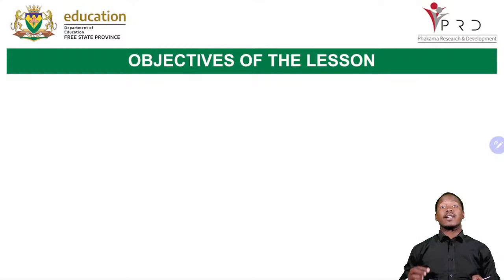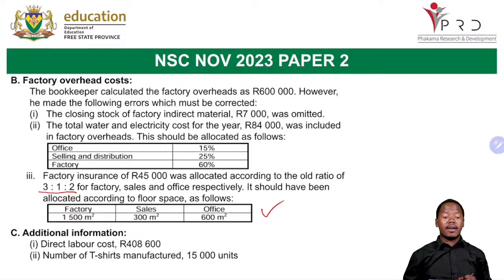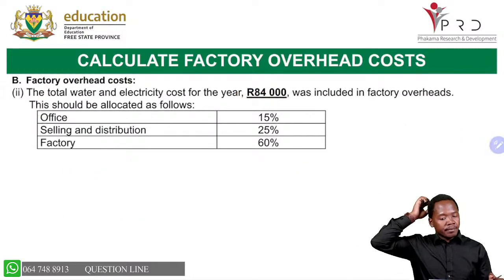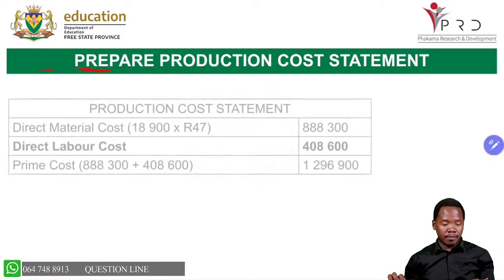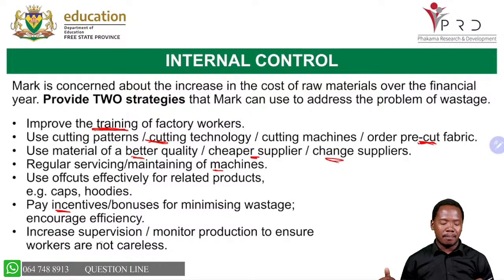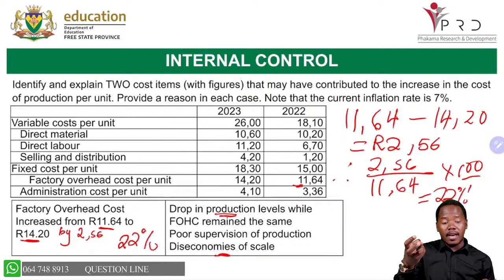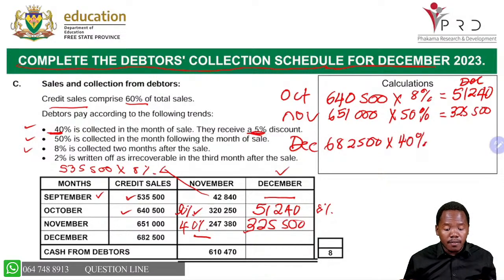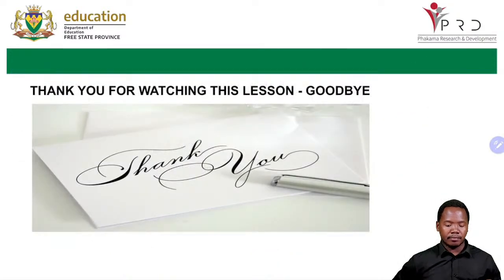07 OCTOBER 2024 15:30 - 17:00 ACCOUNTING GRADE 12